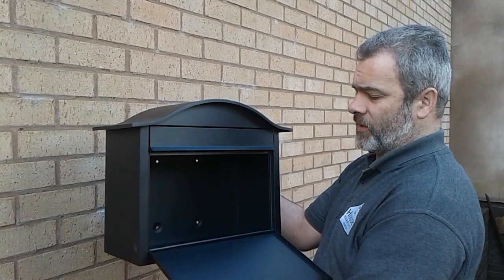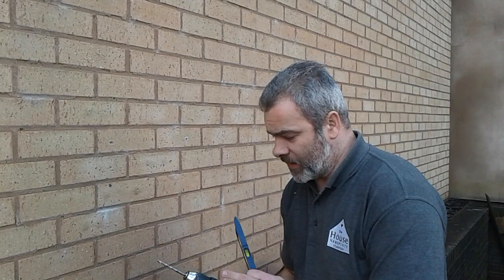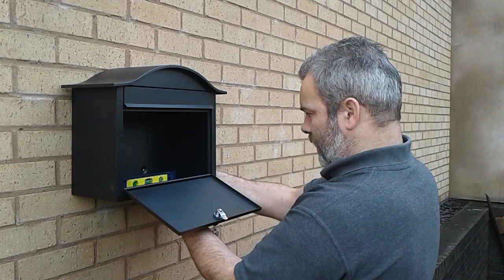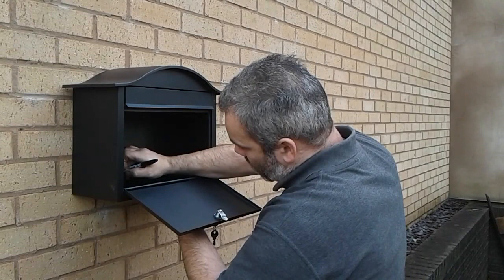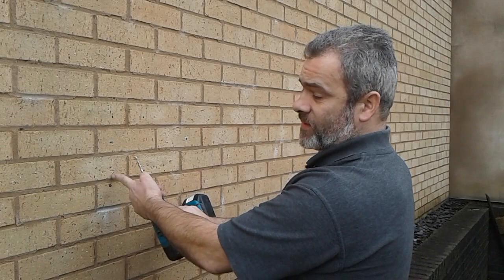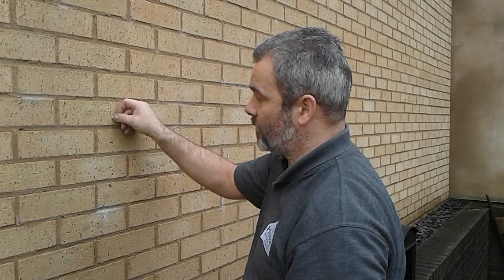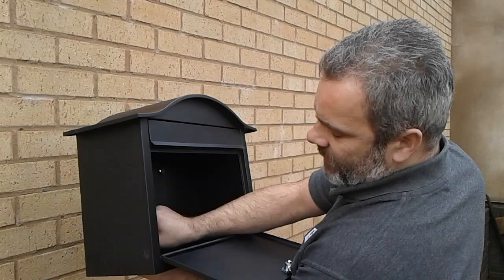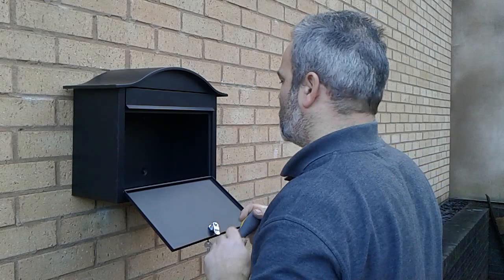How to fit your letterbox to the wall - a guide by The House Nameplate Company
To buy a letterbox and for more helpful videos, please